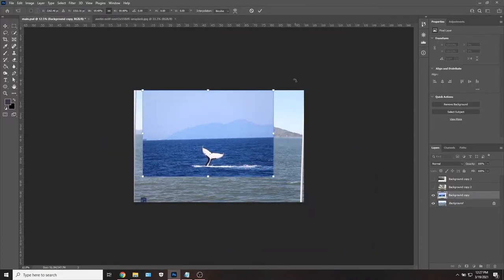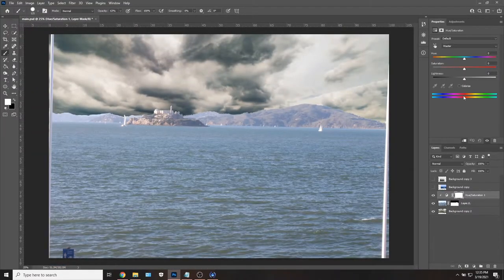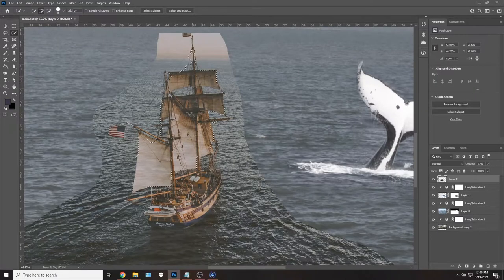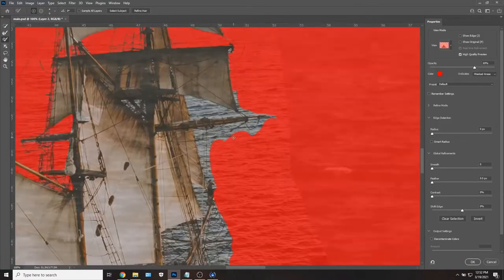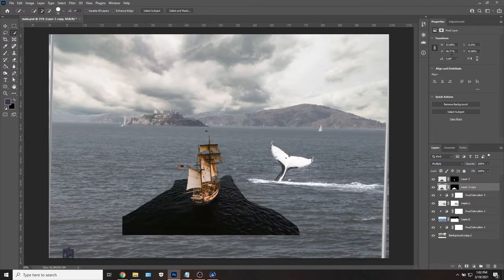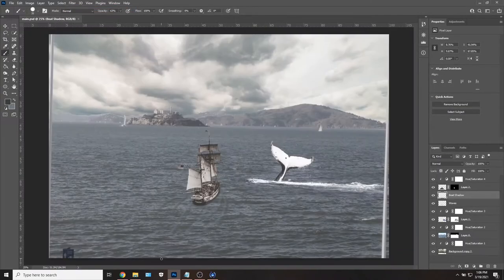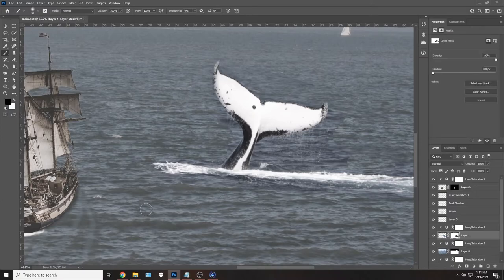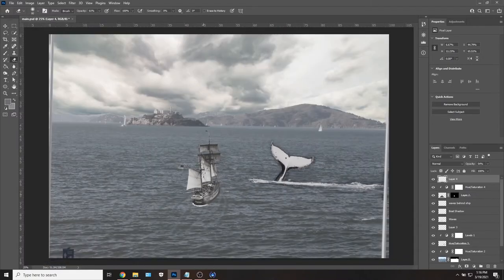Midterm Presentation- Sarah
For Digital Imaging at UAF, Spring 2021